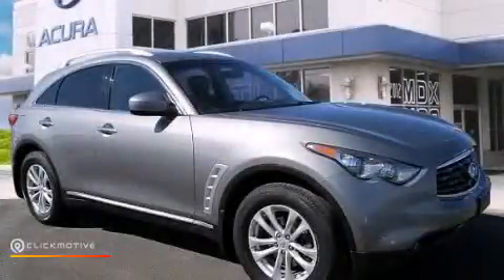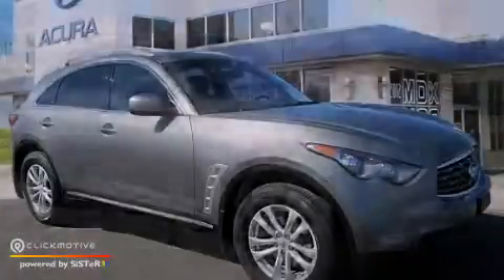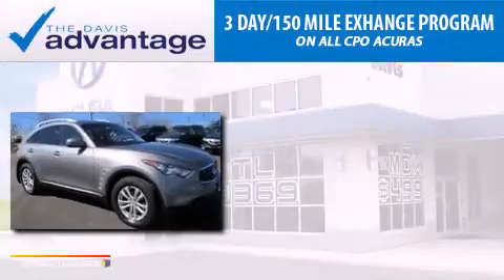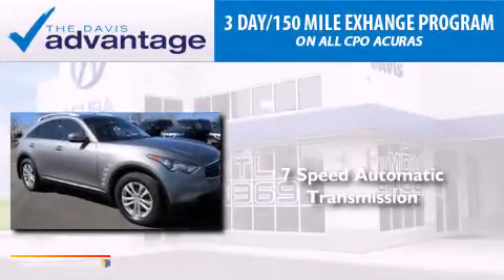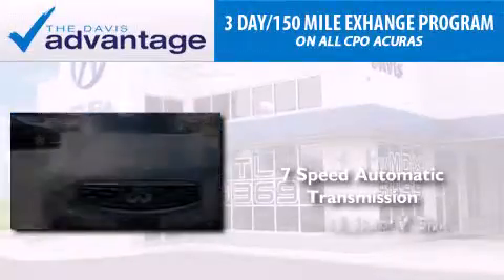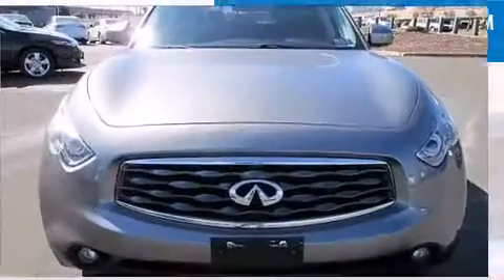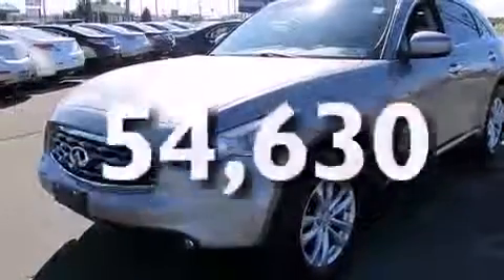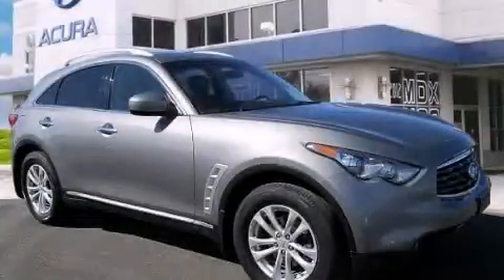2010 Infiniti FX35 Langhorne PA 19047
We have been honored to serve the Langhorne PA area , we promise that your experience at our dealership will exceed your expectations ! Year : 2010 Make : Infiniti Model : FX35 Engine : Gas V6 3.5L/213 Trans . : Automatic Exterior : Platinum Graphite Miles : 54,630 Interior : Graphite Stock : 9366P Davis Acura 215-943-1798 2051 E Lincoln Hwy Langhorne , PA 19047